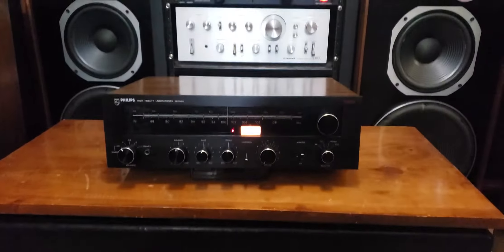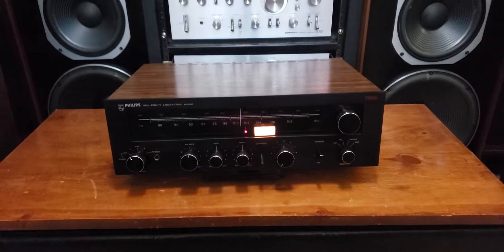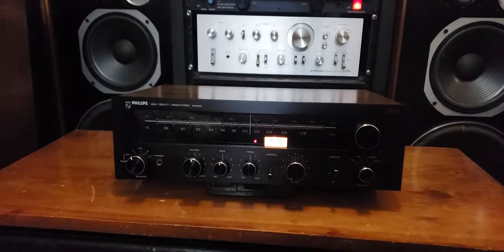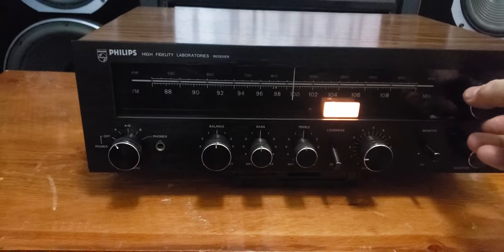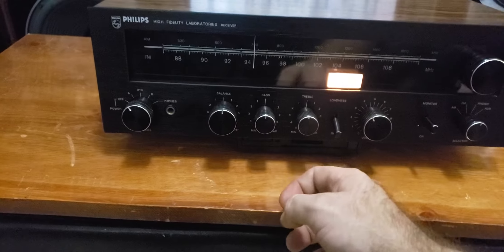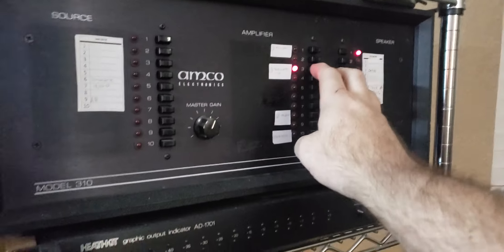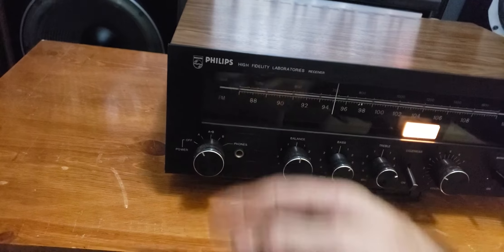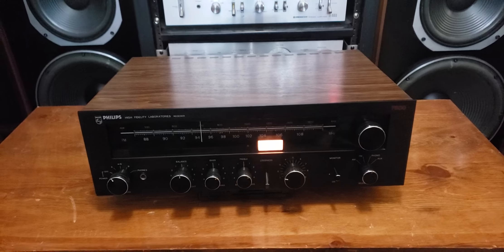Philips High Fidelity Laboratories 7800 Stereo Receiver & Onkyo SC-1500 Speakers Demo 1 - Phono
Showcasing this beautiful sounding and looking Philips HFL 7800. Unit will be available for sale and shipping

The Onkyo SC-1500's are also available (Sold Separately)